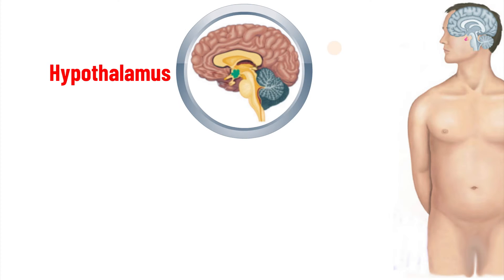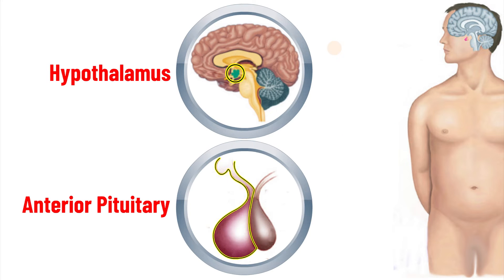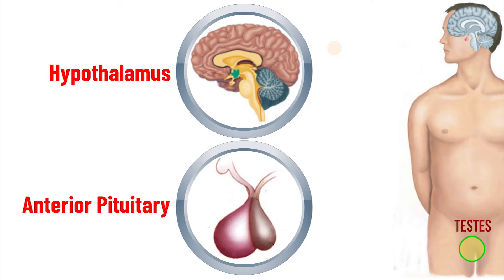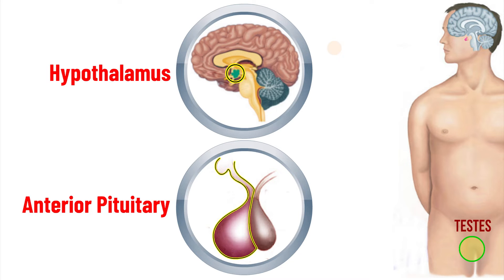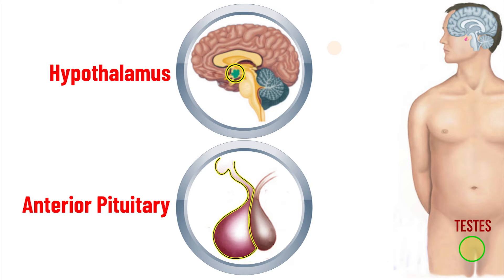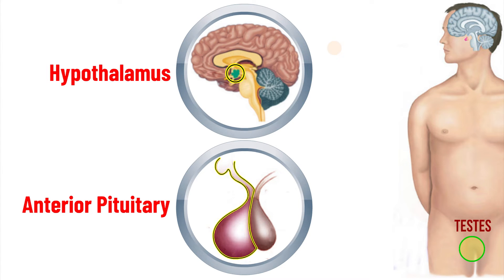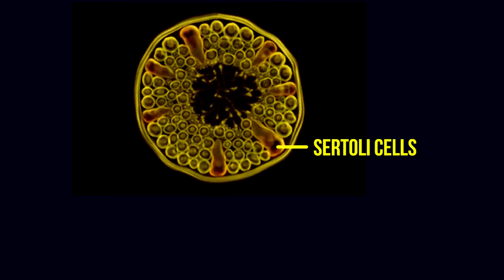What is Regulation of Testicular Function?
The hypothalamus, anterior pituitary and testes are interrelated in testicular functions. FSH from the pituitary stimulates spermatogenesis in the presence of testosterone. High concentration of testosterone is maintained due to the presence of androgen binding protein which is secreted by the sertoli cells. These cells also secrete another hormone called inhibit in which inhibits the action
of testosterone.
Testosterone secretion by Leydig cells is stimulated by LH. The testosterone has its action on different target cells. It diffuses into the seminiferous tubules and stimulates spermatogenesis and suppresses secretion of LH by acting on hypothalamus and anterior pituitary.